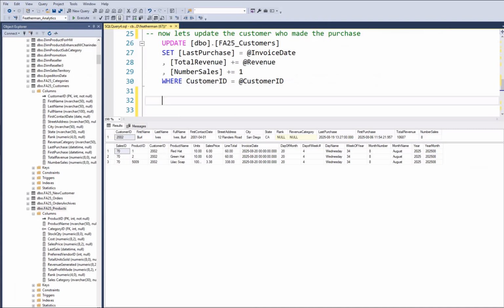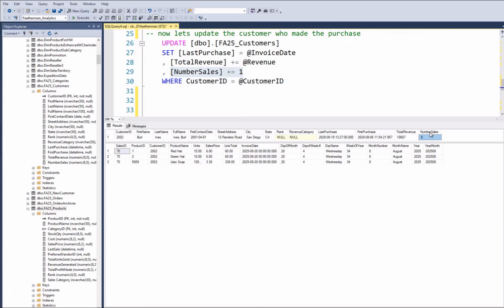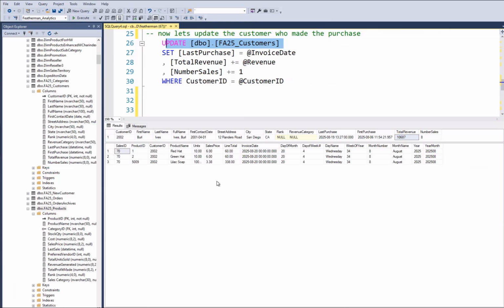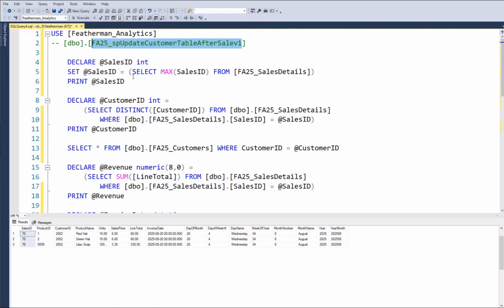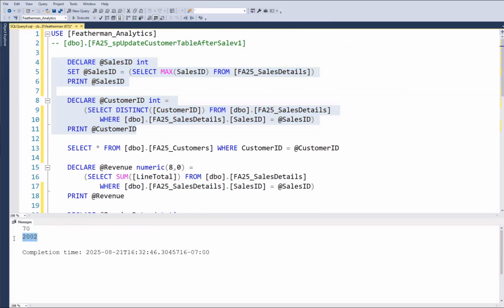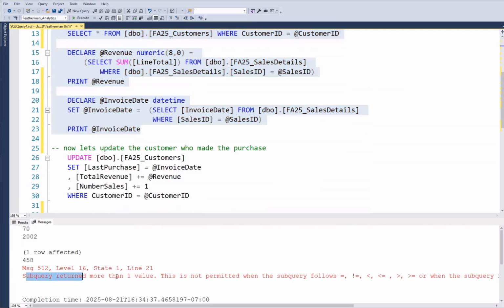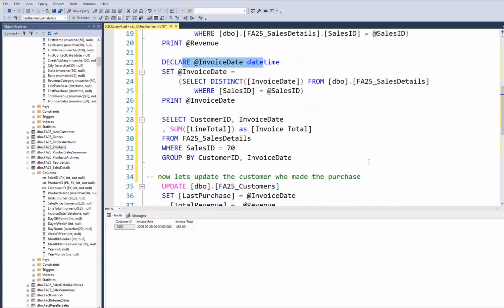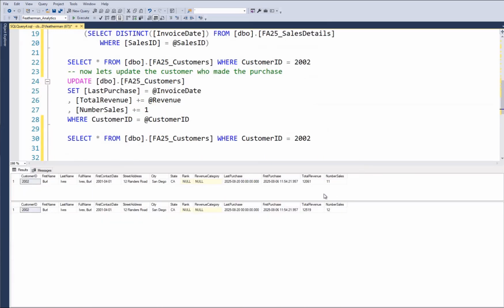12. SQL UPDATE SET statements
It is a convenience to keep metrics in a dimension table, here we update 3 columns to demonstrate the RFM analytics paradigm (recency, frequency, monetary). We update 3 columns for the customer that made the purchase,  LastPurchase (recency), NumberTA (frequency) and TotalRevenue (monetary). It's a touch tricky however as we need to pull data from the SalesDetails table to update one row in the Customers table, and the Sales total for the invoice needs totaled up from all the line items (sum the LineTotal value from each line item). Pretty Useful!